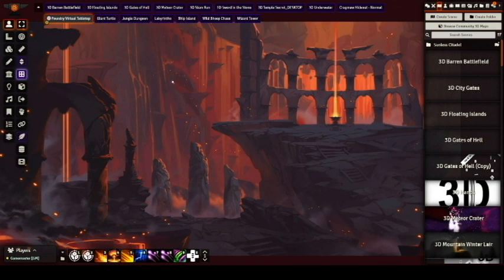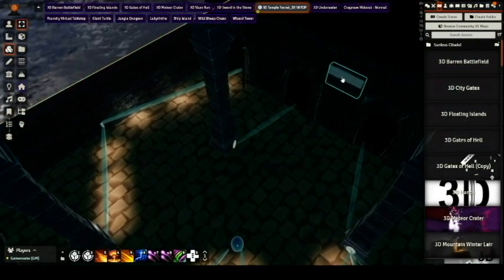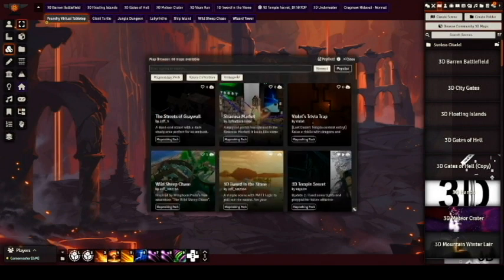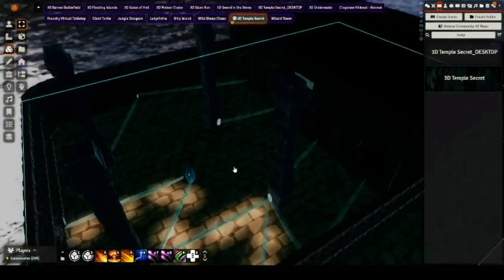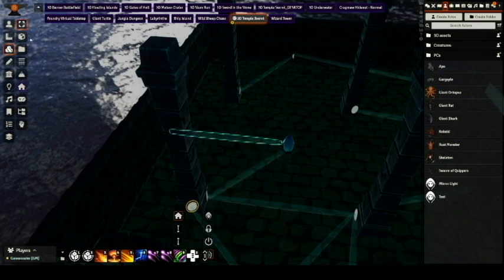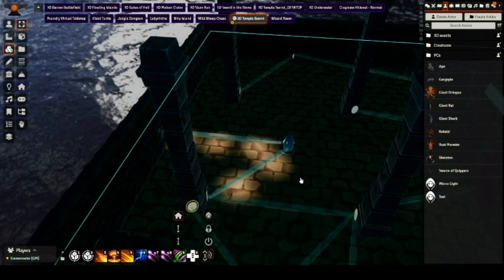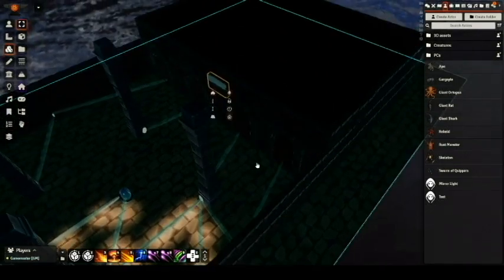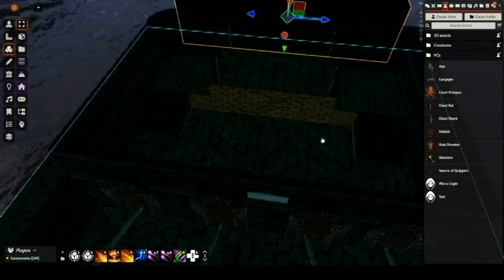Setting up the Secret Temple in 3DCanvas - FoundryVTT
In this video we take the 3DCanvas by TheRipper93 and one of the shared maps (3D Temple Secret) and add an interactive element for players.